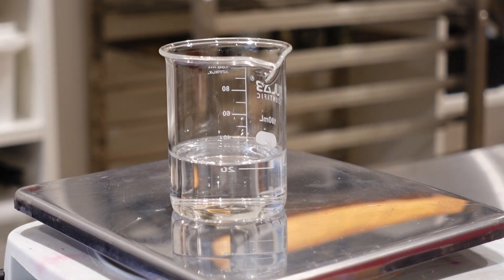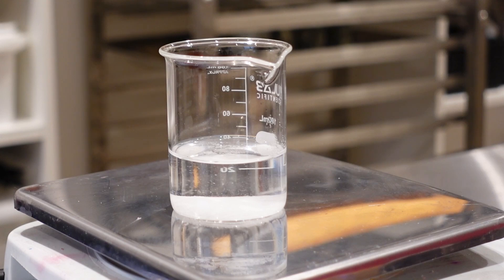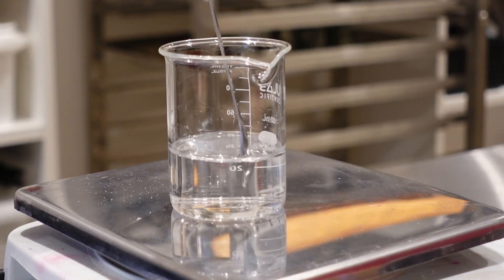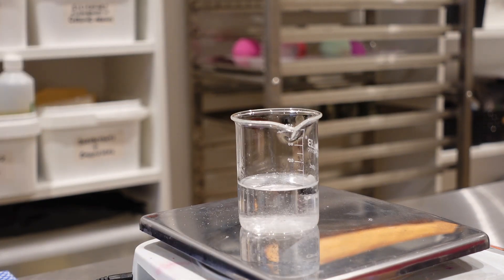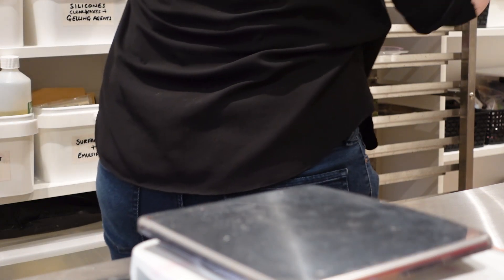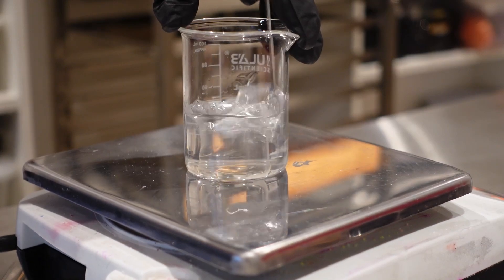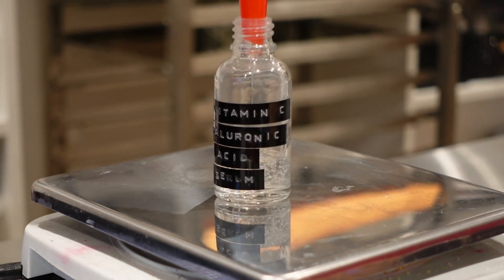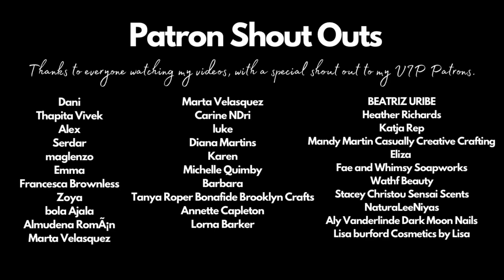How to make a Vitamin C and Hyaluronic Acid Serum